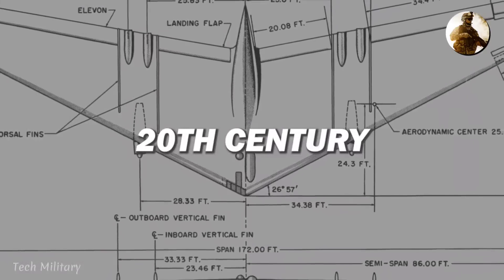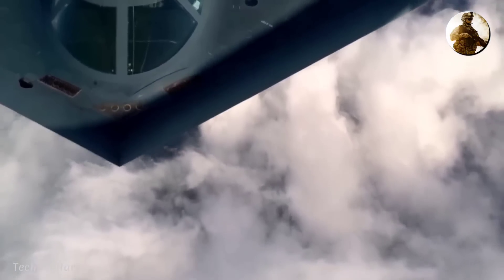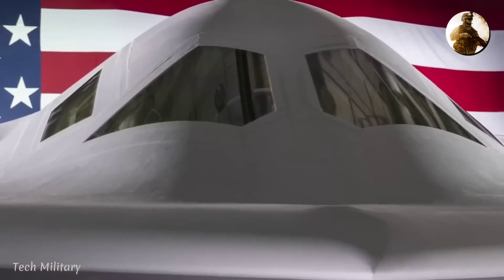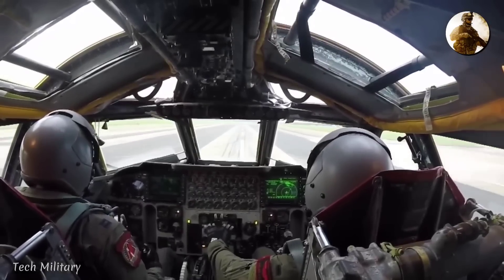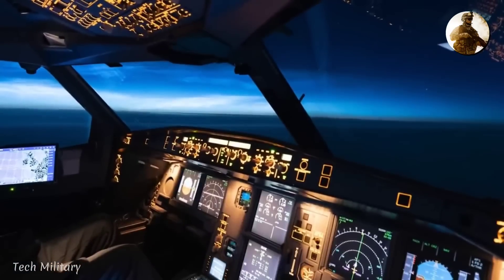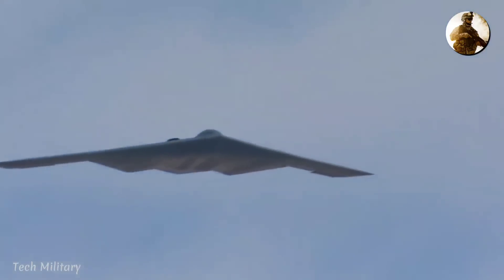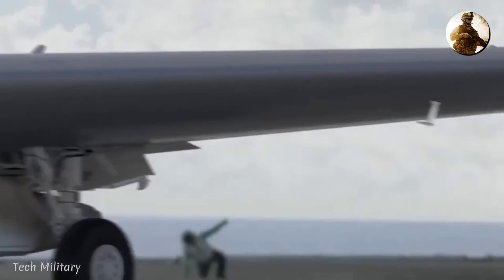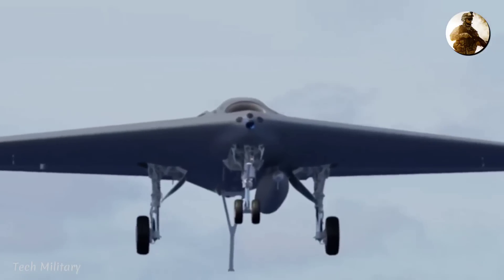The Secret Reason Behind The Construction Of World's Most Advanced Stealth Bomber And Drones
Want to know something spicy. So, there is some secret going on in the politics and science of the country. Okay, let me give you a hint. There is a deep secret behind the construction of the world's most advanced stealth bomber. Wanna know more about it. Then, let’s dive into its world.

Hi! Hey there! Welcome back to the channel. Today, we're going to explore the super cool world of flying wing aircraft and how they played a major role in creating the most advanced stealth bombers ever. It's going to be an exciting journey, so let's get started! Hey, let's go back in time to the early 20th century when engineers and designers were totally obsessed with the concept of a flying wing. Oh, did you know that Jack Northrup, the founder of a big aircraft manufacturing company in the U.S., was actually one of the first people to try out this super cool and groundbreaking design? Also, in 1947, he actually came up with this cool prototype heavy wing bomber called the yb49? Oh no, that's too bad! One of the two prototypes crashed back in 1948. But don't worry, the concept of the Flying Wing didn't disappear completely. It continued to be developed and explored.

About Us:
🎥 Videos about Military, Defense and Latest Military Equipment
🎨 Written, voiced and produced by TECH MILITARY